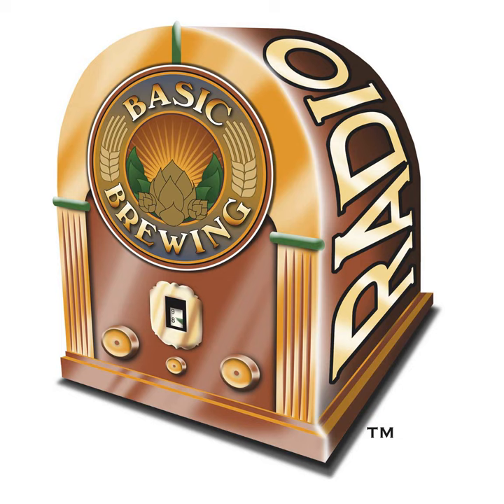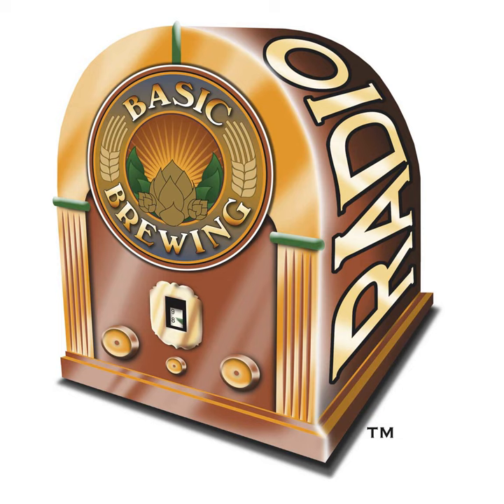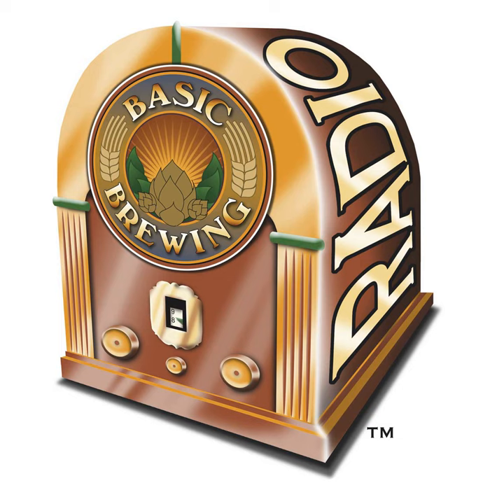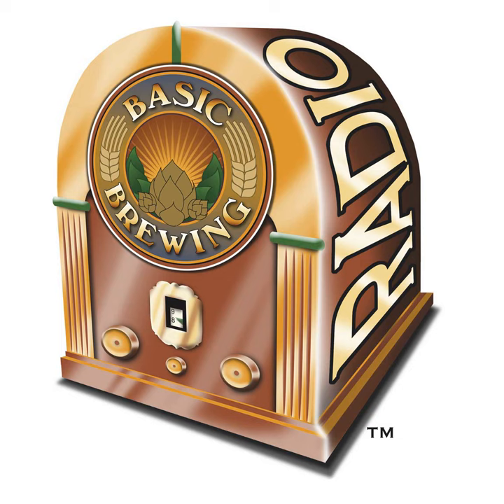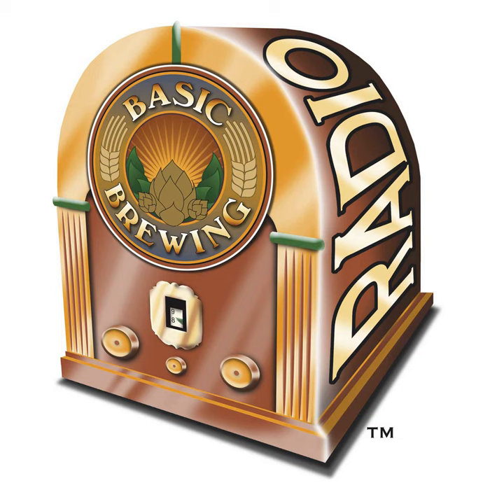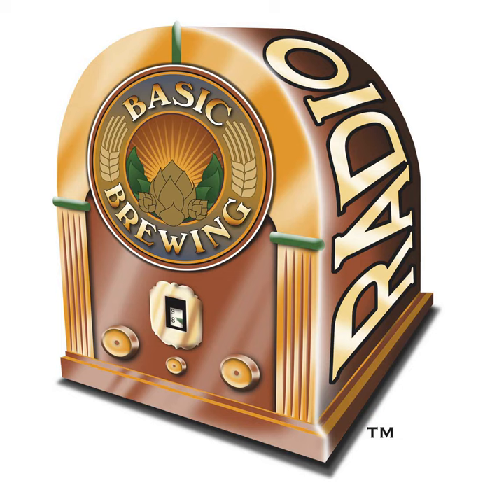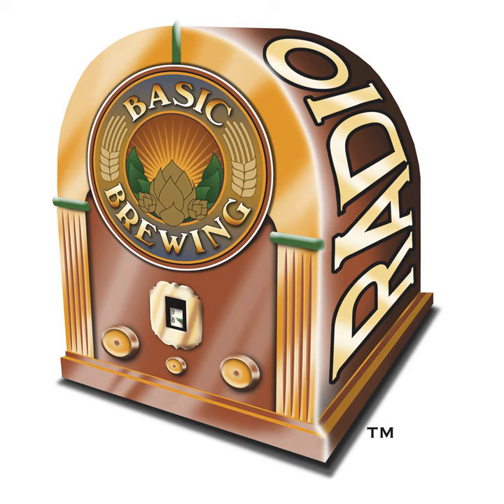05-31-18 Eclectic IPA with Dick Cantwell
Brewer and author Dick Cantwell talks about his book, Eclectic IPA: Pushing the Boundaries of India Pale Ale, which includes IPA recipes with fruit, vegetables, spices, and other tasty ingredients.